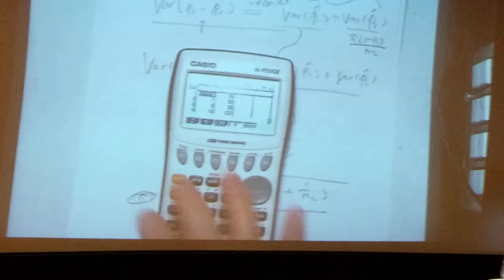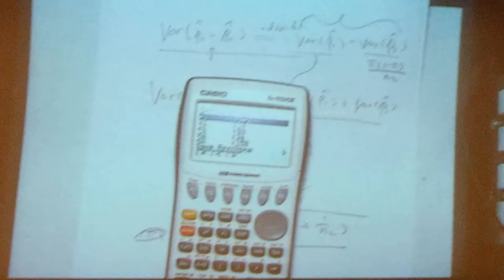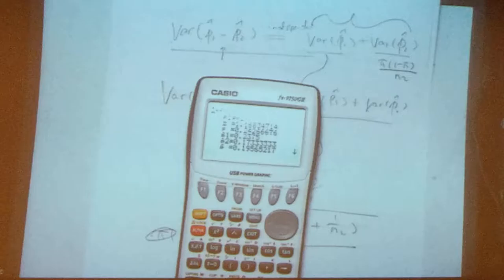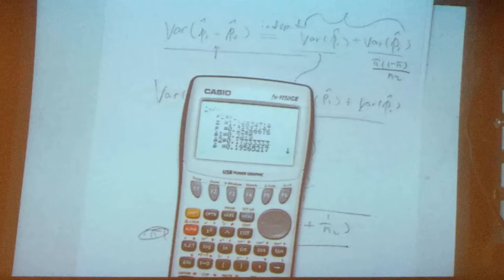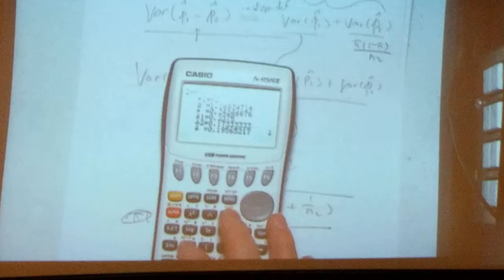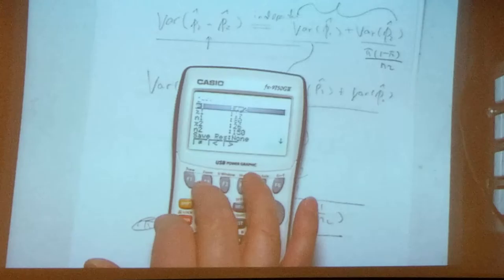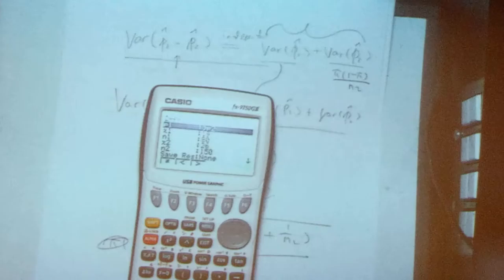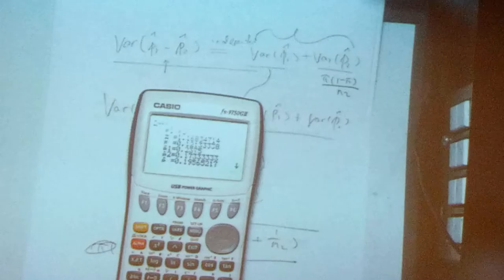Week 10 3